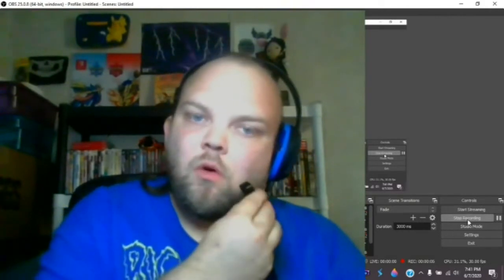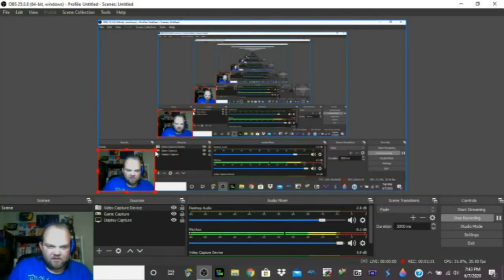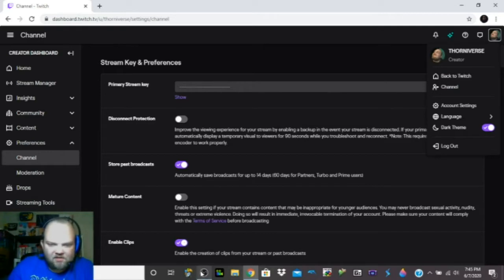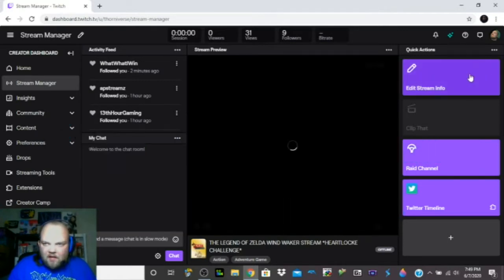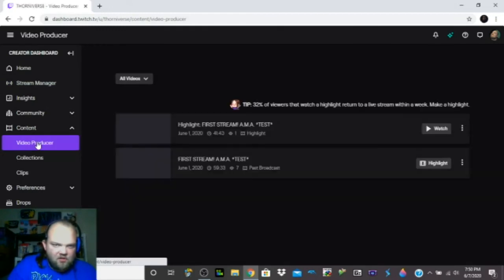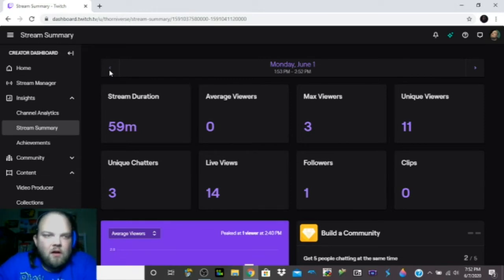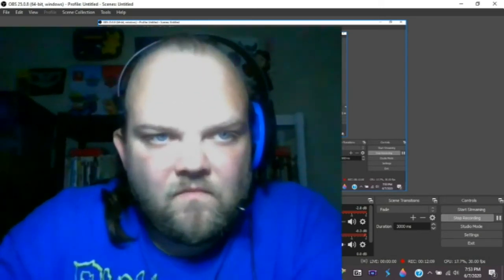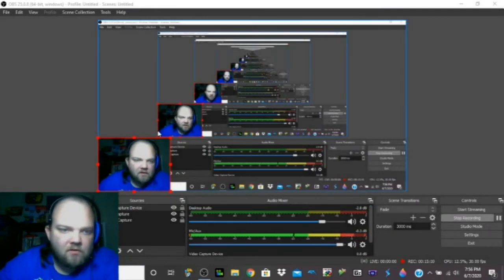My Twitch Mishap *issues with streaming*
I decided to stream on twitch today and something happened...

*MY TWITCH IS NOW ACTIVE*MAYBE DOING WEEKLY STREAMS*